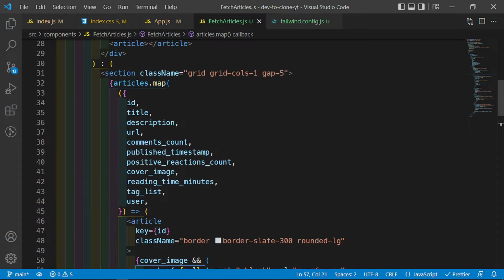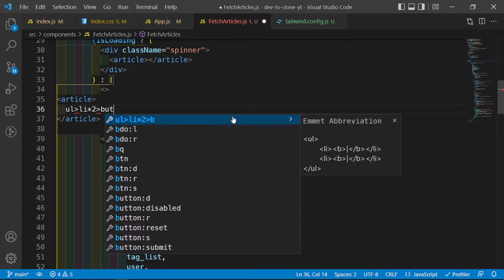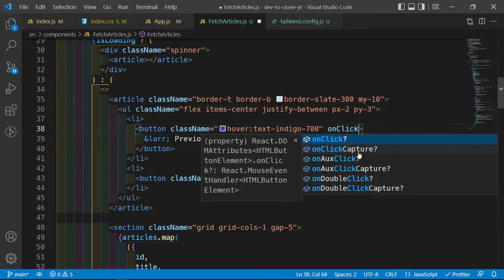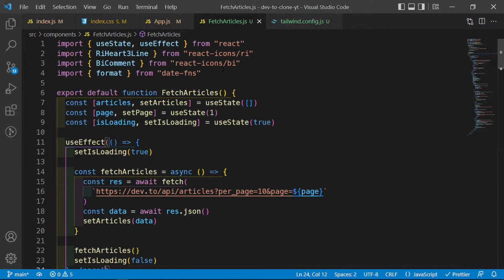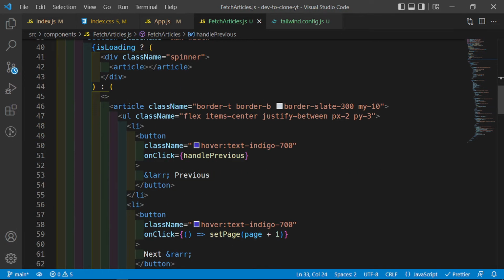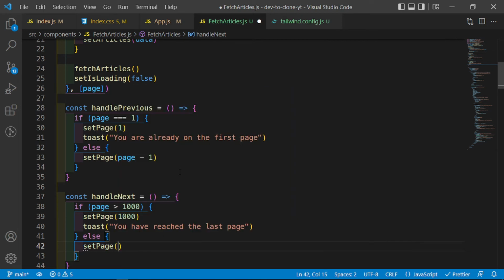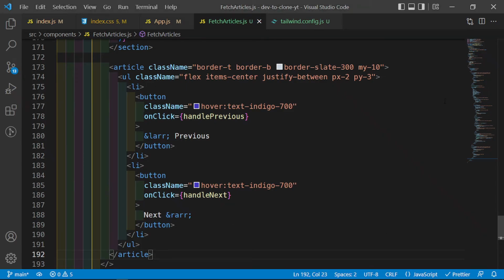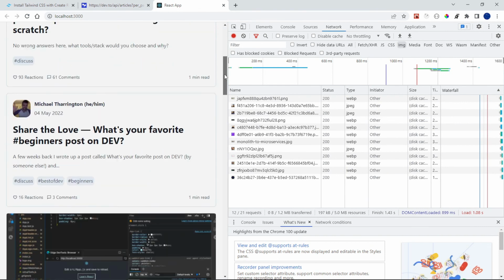Dev.to Clone Part 6 - Pagination and Scroll Restoration